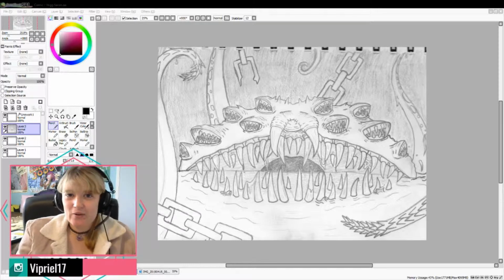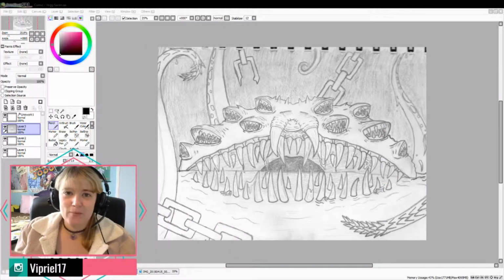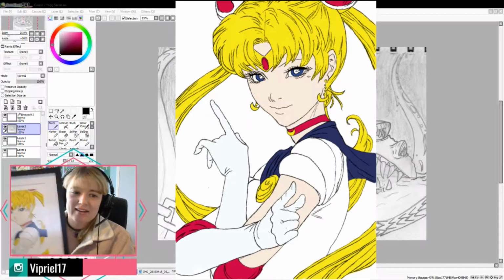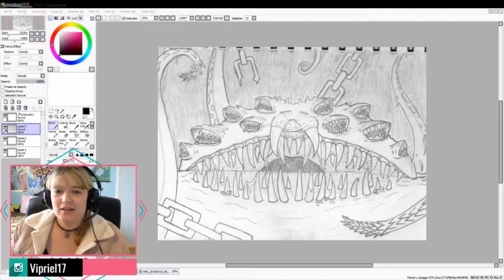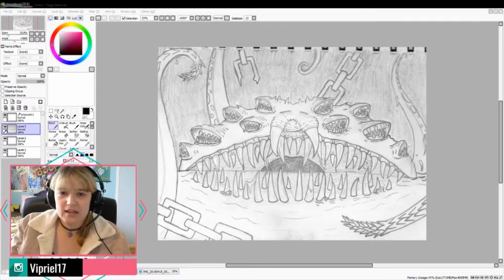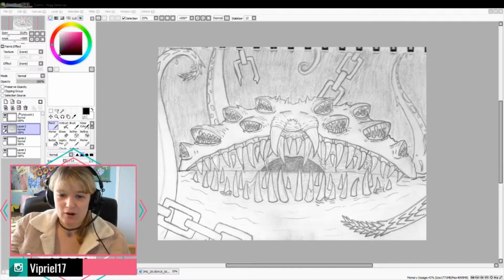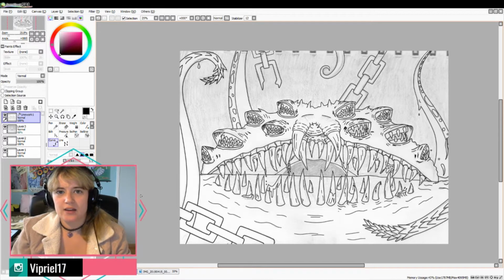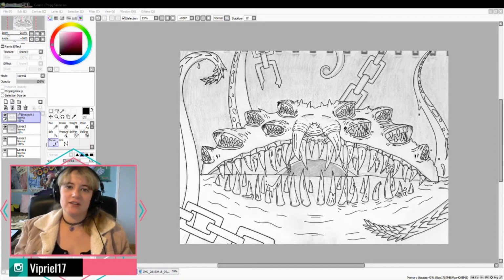Drawing Yogg Saron for my boyfriend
Mouse: Logitech gaming mouse G600
Keyboard: Velocifire VM01 Mechanical
Webcam: Logitech HD Webcam C270
Headset: Razor Carcharias

Capture: OBS Studio